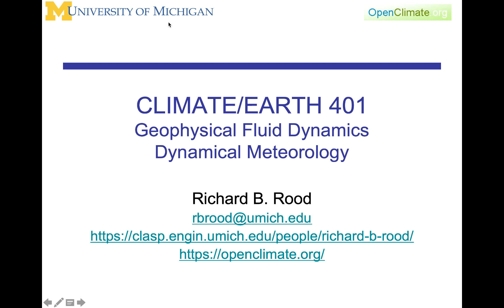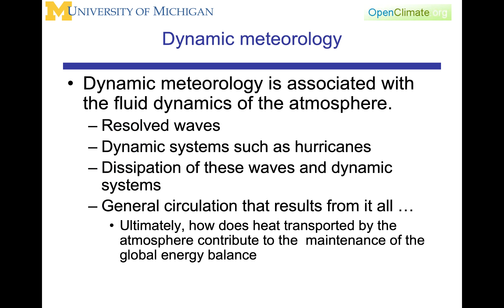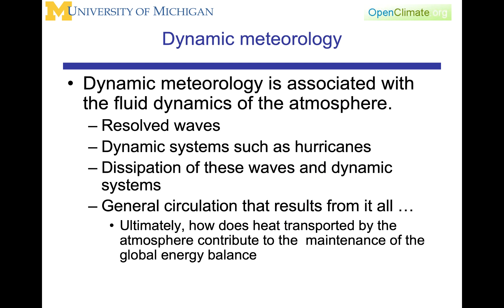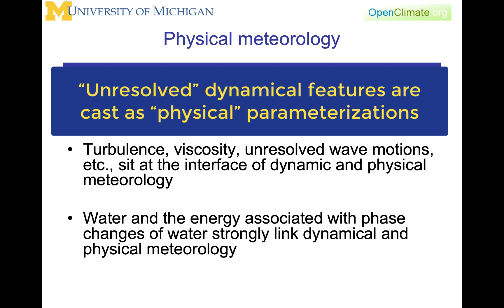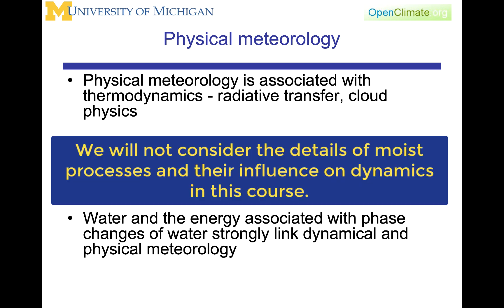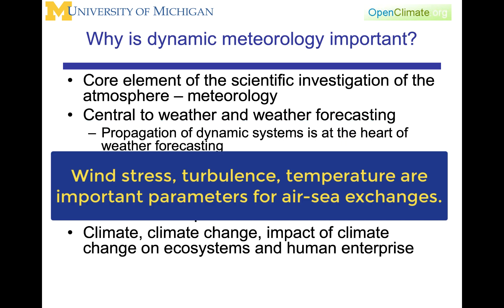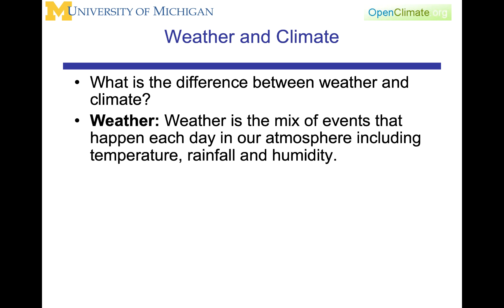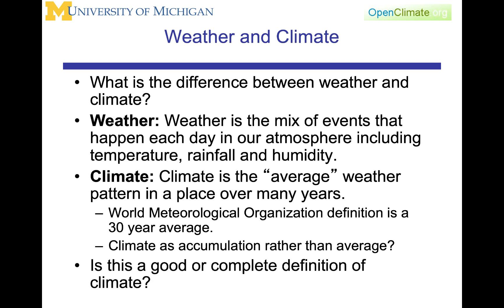02.1.0: Dynamic Meteorology: What is Dynamic Meteorology?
This lecture describes the field of dynamic meteorology.